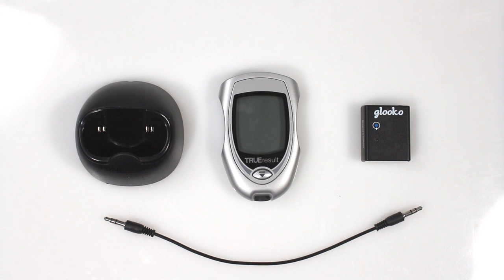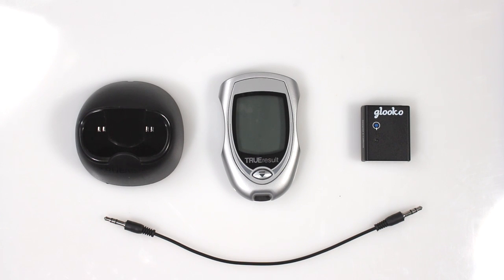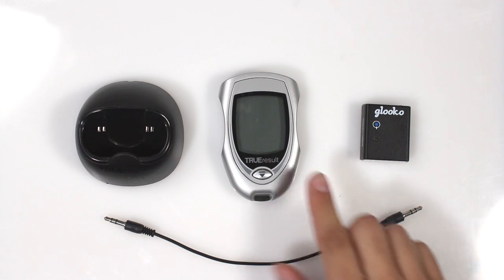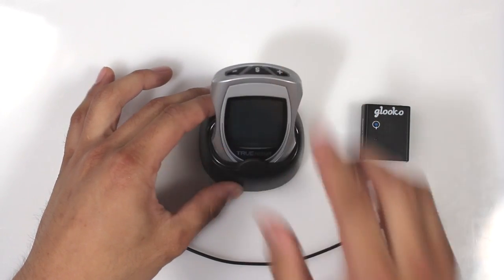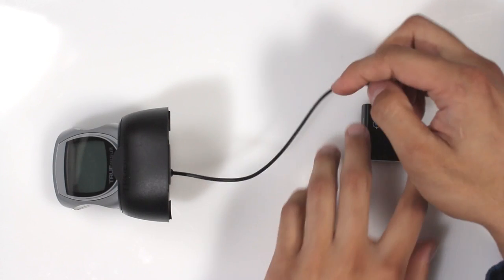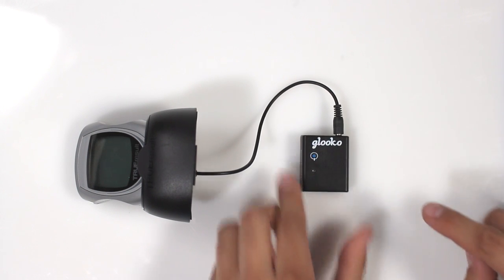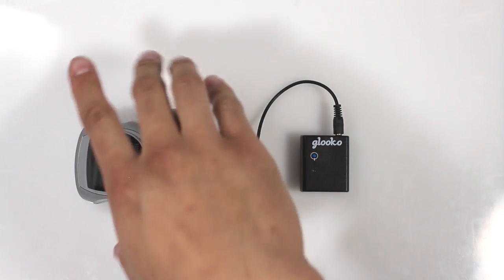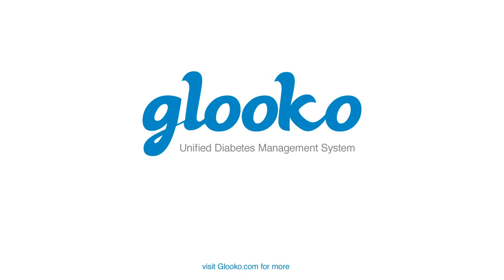Glooko Vlog Series: Using the MeterSync Blue with Nipro TRUEResult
A demonstration on how to "sync" your Nipro TRUEResult meter with your Apple or Android device using the Glooko MeterSync Blue.